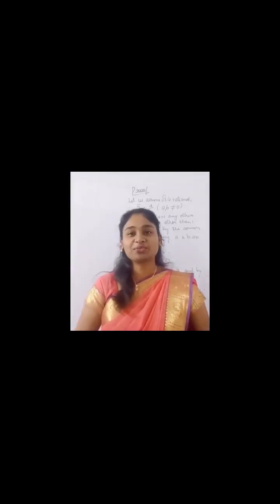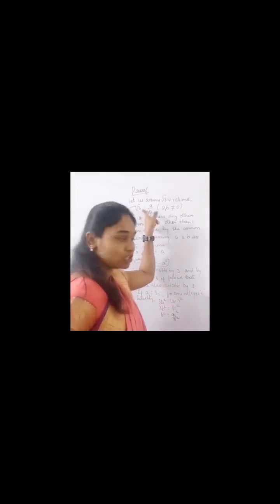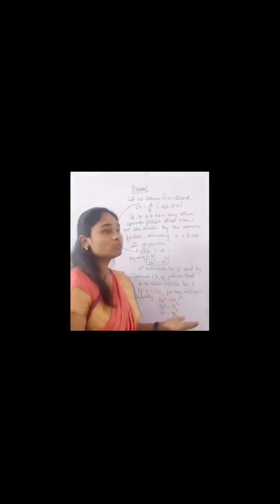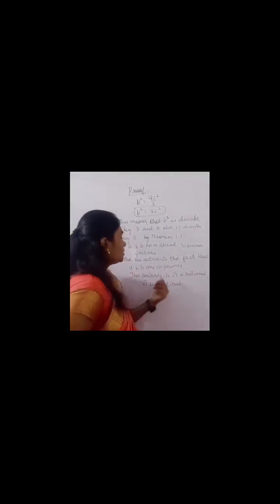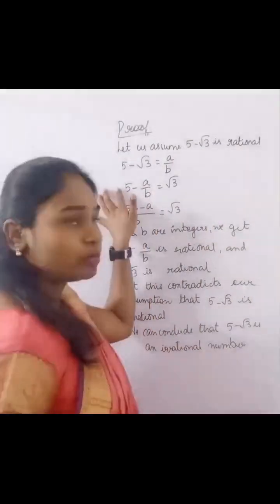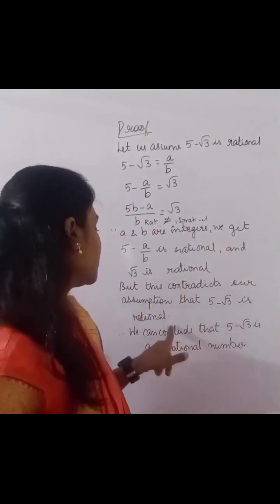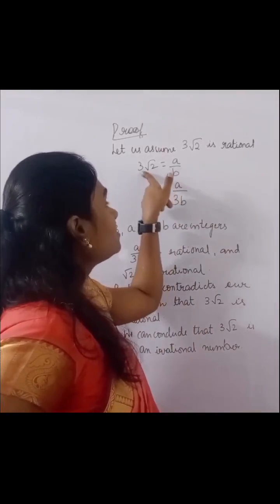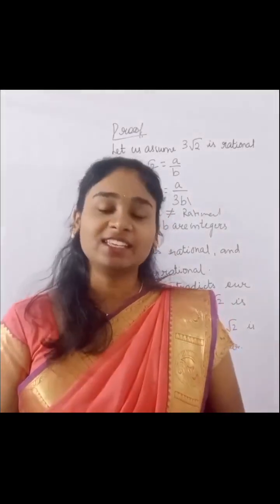Real Numbers State board Class 10 Examples 5 to 7 compiled